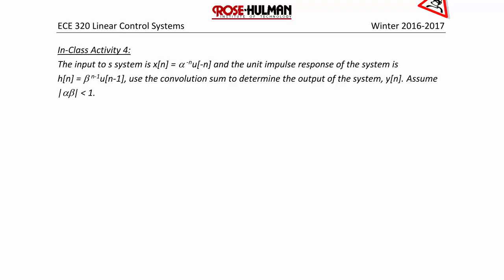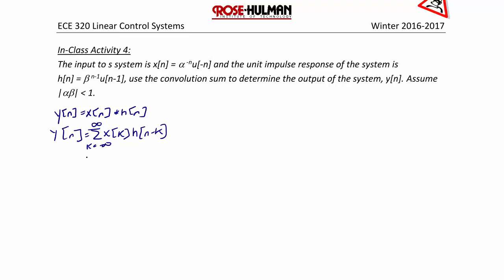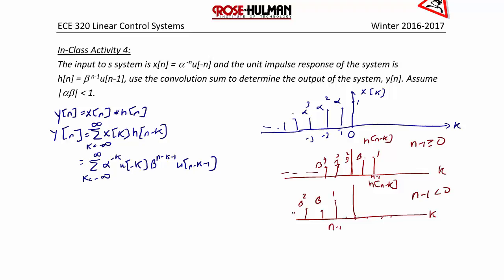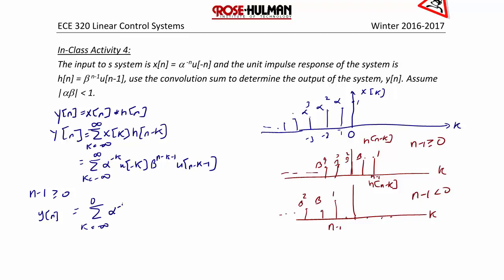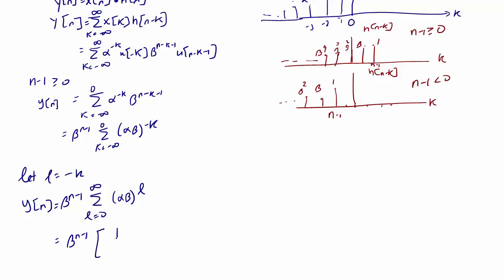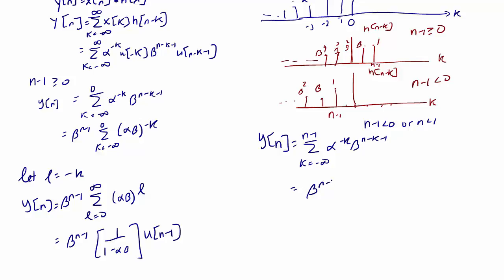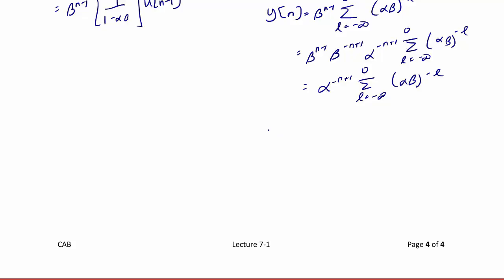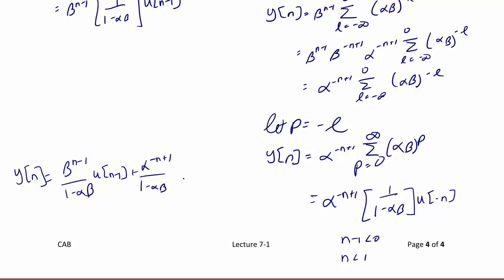ECE320: Lecture7-1c: Discrete-Time Systems: Convolution Sum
This video will demonstrate how to use the convolution sum to solve a discrete-time system for the output y[n] given h[n] and x[n].